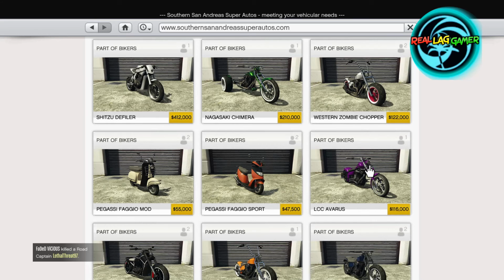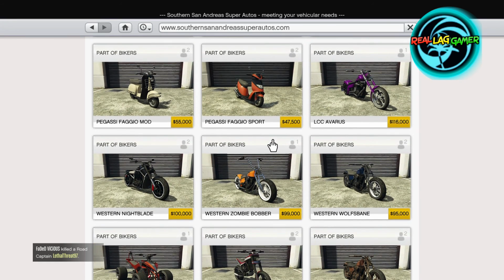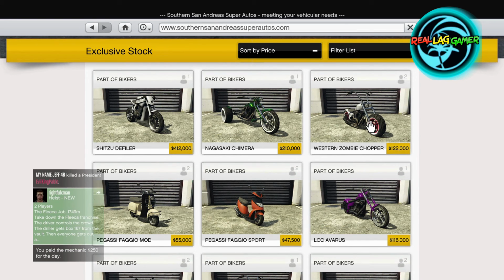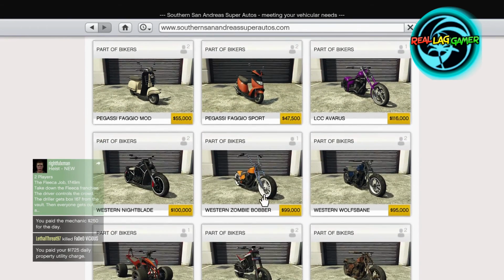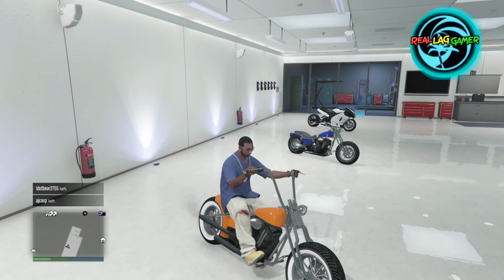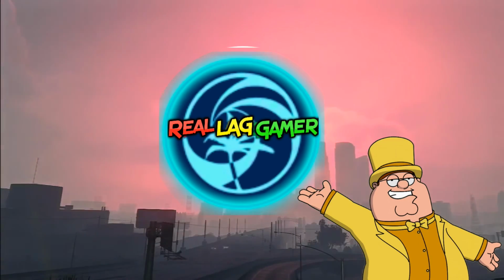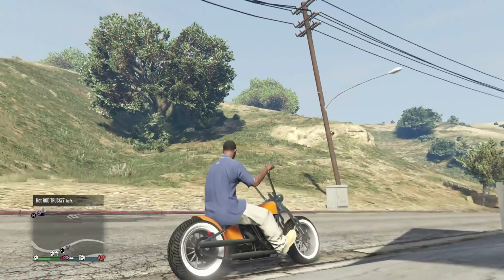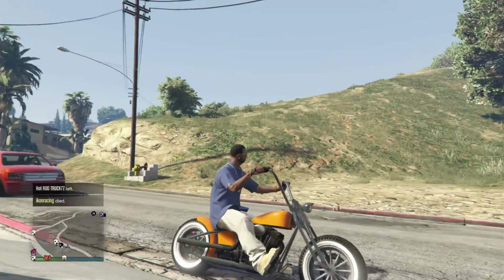Gta 5 $99,000 Western Zombie Chopper Bike | Gta 5 Biker DLC New Bikes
2 western zombie chopper bikes! but whats the difference? Real lag Gamer is finding out! with this gta 5 biker dlc update western zombie chopper showcase

THANKS FOR DA LIKE!

Sources
Sub to Real Gta 5 Videos & Gta 5 Gameplay & Stay away from fake gta 5 youtubers & Fake Gta V videos
for more Real Gta 5 online gameplay videos than fake ones!